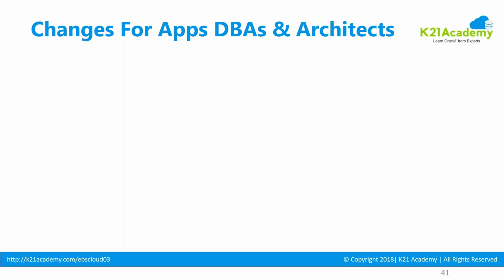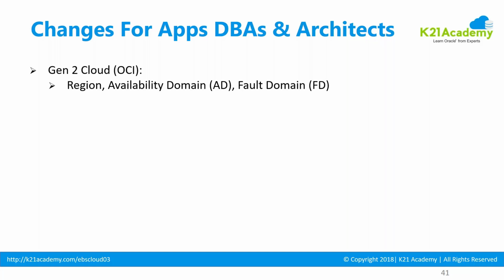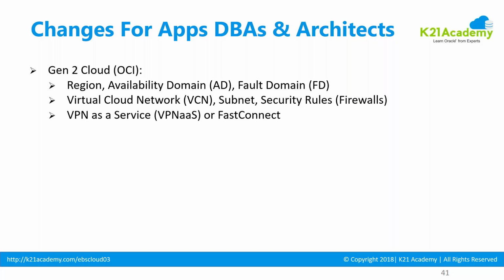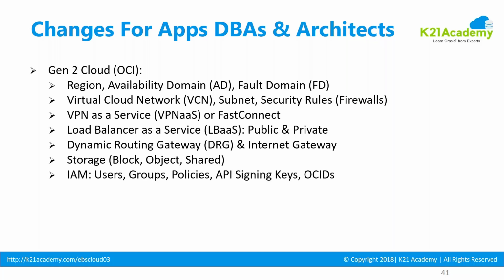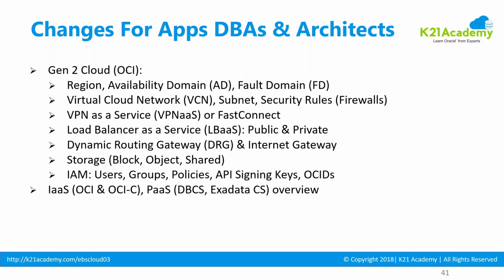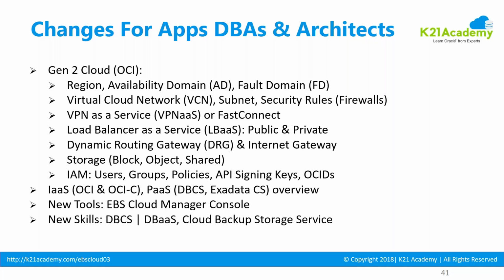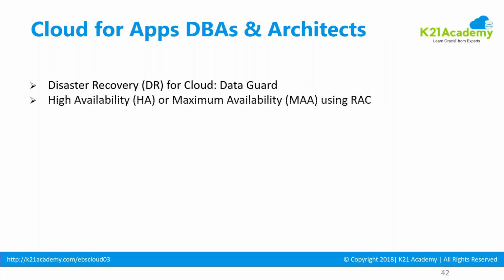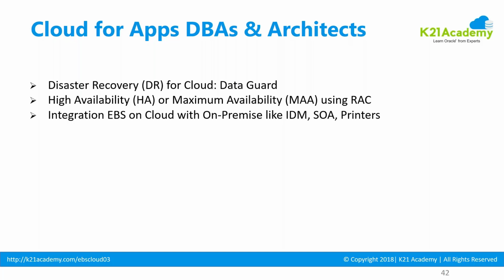Roles & Responsibilities or Things that Apps DBAs Must Learn in Cloud for EBS(R12)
This video is Part I of III part video series taken out from our FREE Masterclass (Join Waitlist for next full Session) where Oracle ACE & Cloud Expert, Atul Kumar & Amit P from team K21Academy covered

PART 1.) Roles & Responsibilities or Things that Apps DBAs & Architect Must Learn in Cloud for EBS (R12)
PART 2.) 12 Point Checklist To Go from Oracle Apps DBA (or EBS Architect) to Build, Migrate & Manage EBS (R12) On Cloud from Oracle ACE & Cloud Expert Atul Kumar
PART 3.) What to Learn for Choosing the Most Trending Path for AppsDBA that is To Build EBS(R12) On Cloud the Most Trending Path for AppsDBa that is To Build EBS(R12) On Cloud.

This video covers, Roles & Responsibilities or Things that Apps DBAs & Architect Must Learn in Cloud for EBS (R12)

After this Part 1 Video, we suggest checking the next Part 2 Video i.e, 12 Point Checklist To Go from Oracle Apps DBA (or EBS Architect) to Build, Migrate & Manage EBS (R12) On Cloud from Oracle ACE & Cloud Expert, Atul Kumar